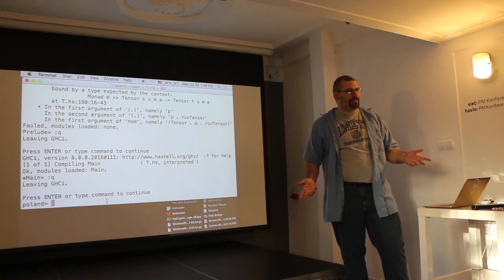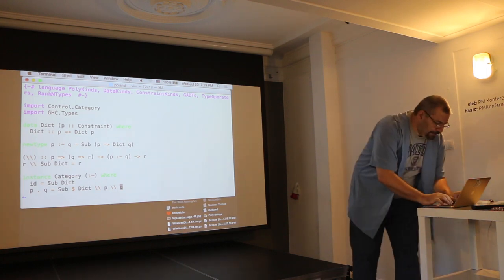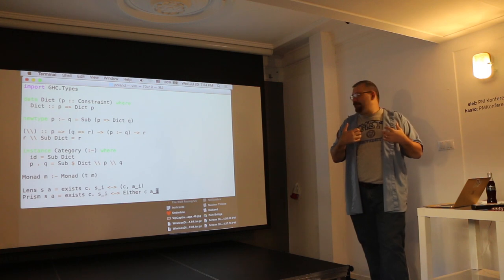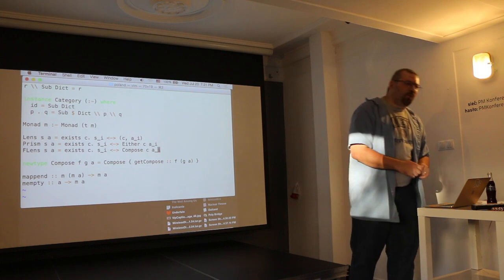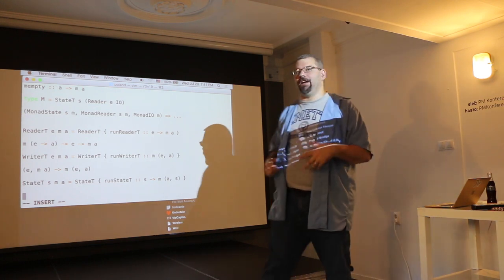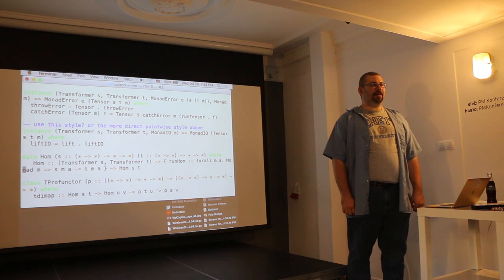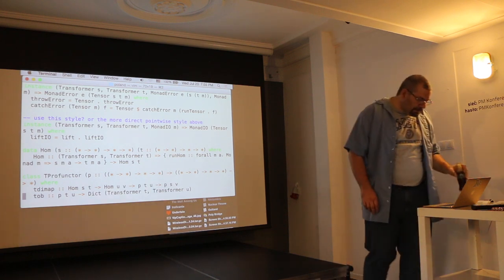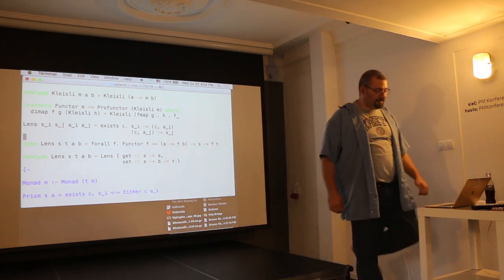Edward Kmett - Monad Transformer Lenses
I'll talk a bit about how we can do lenses in much more general settings. Then, given that the venue is "Monadic Warsaw" I'll show how we can build a monoidal category of monad transformers and work with lenses on this category with an eye towards how this can let us produce much more efficient code than we can with just the MTL classes as we know them today.
No real prior exposure to lenses is required, and all talk of profunctors and the like should be self-contained, but some basic understanding of monad transformers would be helpful.